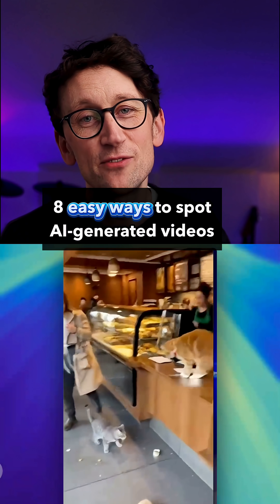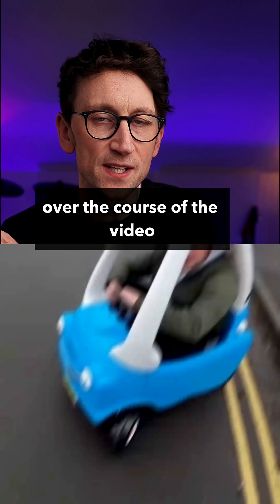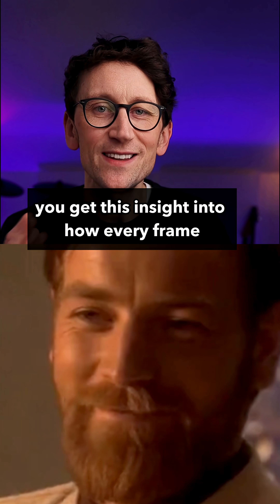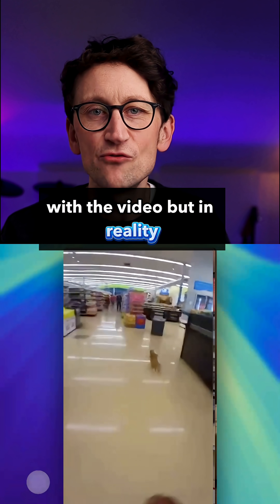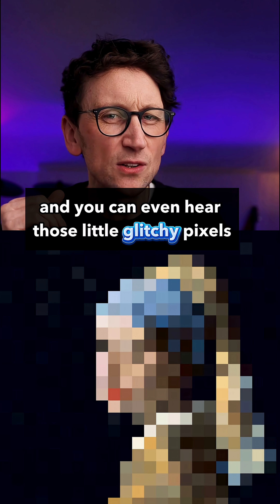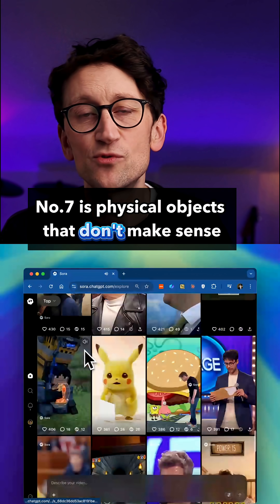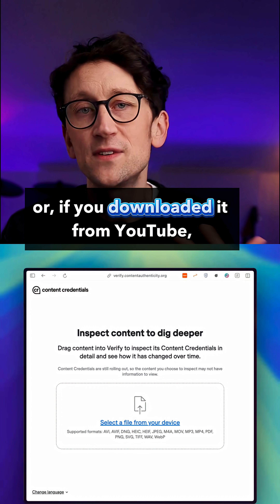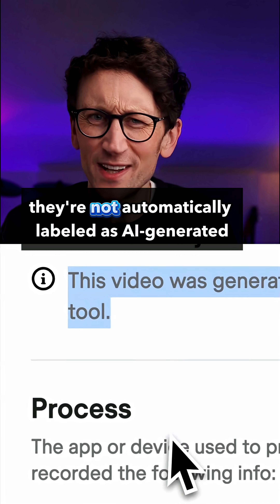8 Easy Ways To Spot Fake AI Videos!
Here are eight easy ways to spot videos generated by the latest AI tools, such as OpenAI's Sora 2 and Google's Veo 3. These videos are so realistic now they're indistinguishable from reality. So we need to look closely at the video and audio as well as metadata to verify whether the videos we watch in social media are genuine or AI-generated.